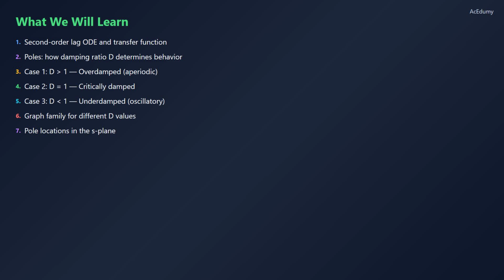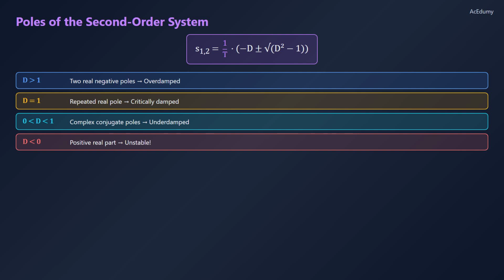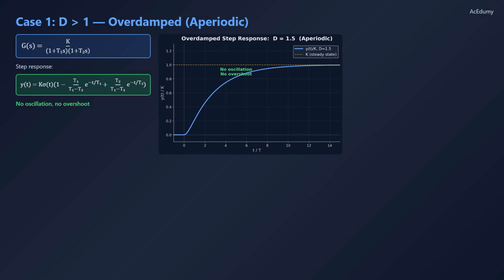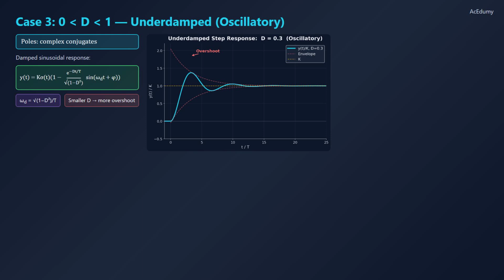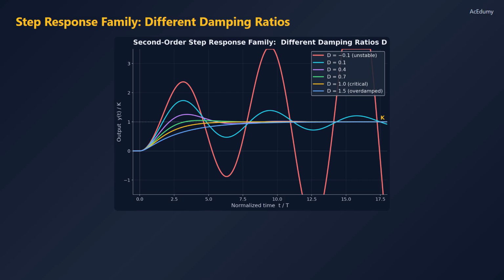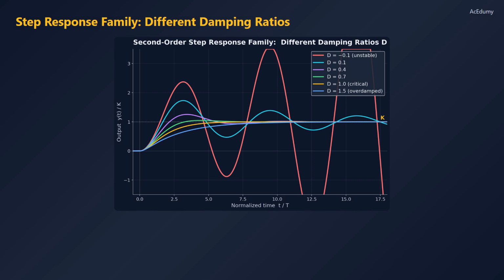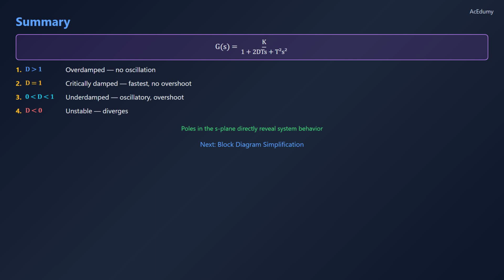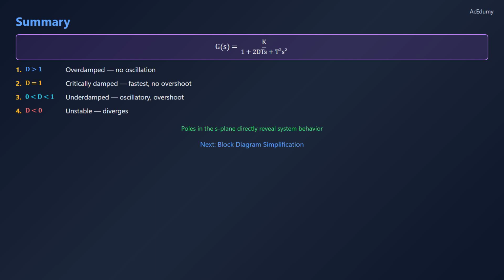Control Theory #13 - Second-Order Step Response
In this lesson, we explore second-order step responses — where the damping ratio D determines the system behavior:

✅ Second-order lag ODE: T²ÿ + 2DTẏ + y = Ku
✅ Transfer function: G(s) = K / (1 + 2DTs + T²s²)
✅ Poles: s₁,₂ = (1/T)(−D ± √(D²−1))
✅ D greater than 1: Overdamped — two real poles, no oscillation
✅ D = 1: Critically damped — fastest without overshoot
✅ D smaller than 1: Underdamped — complex poles, oscillatory
✅ D smaller than 0: Unstable — diverging oscillation
✅ Graph family: D = −0.1, 0.1, 0.4, 0.7, 1.0, 1.5
✅ Pole locations in the s-plane

📚 Topics covered:
00:00 - Introduction
00:03 - What We Will Learn
00:30 - Second-Order ODE & Transfer Function
01:05 - Poles of the Second-Order System
01:42 - Case 1: D greater than 1 (Overdamped)
02:13 - Case 2: D = 1 (Critically Damped)
02:49 - Case 3: D smaller than 1 (Underdamped)
03:17 - Graph Family: Different D Values
04:04 - Pole Locations in the s-Plane
04:43 - Summary

Key Result: The damping ratio D is the single most important parameter for second-order systems. It determines whether the response is overdamped, critically damped, or underdamped — and the pole locations in the s-plane tell the full story!

📺 Previous: #12 - Step Responses (First-Order)
📺 Next: #14 - Block Diagram Simplification